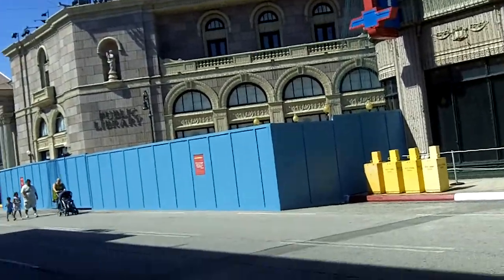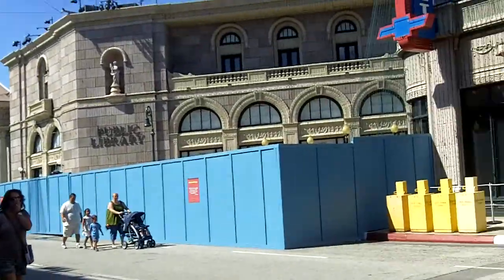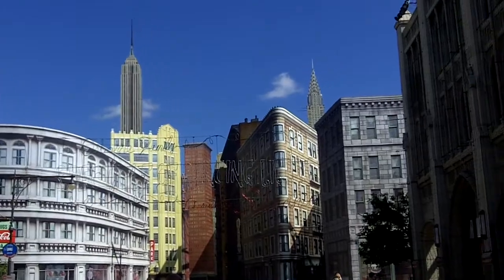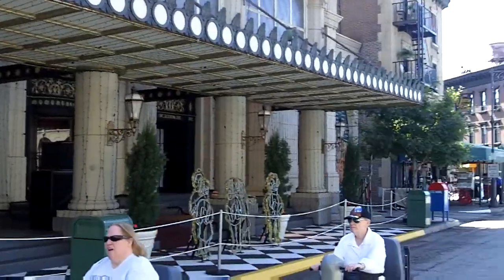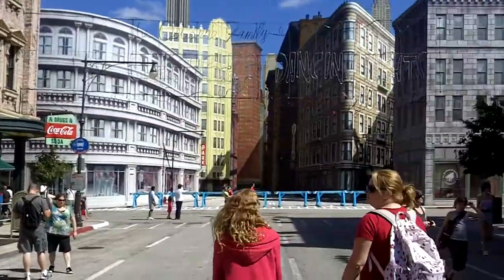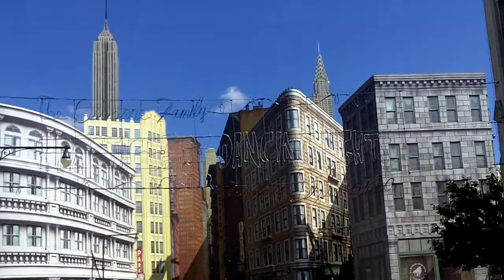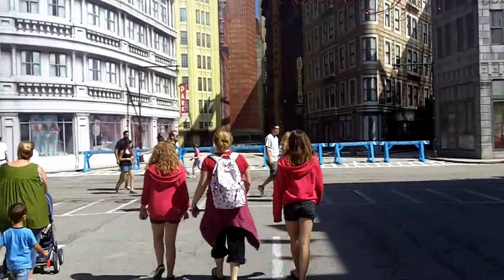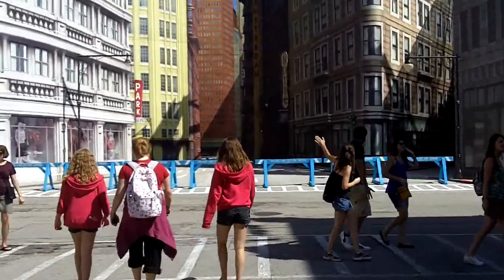25 - Streets of America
This is a movie set within Hollywood Studios that looks like NYC.